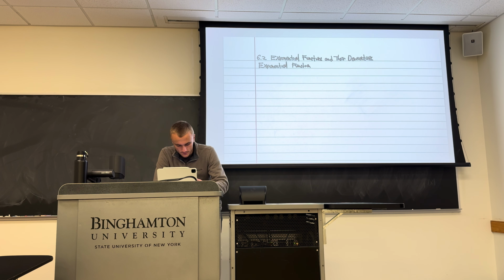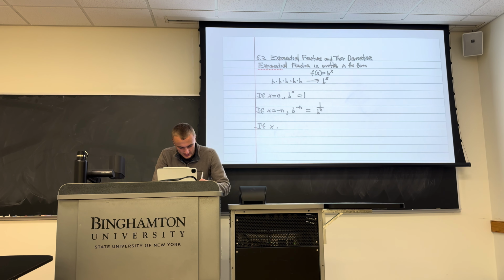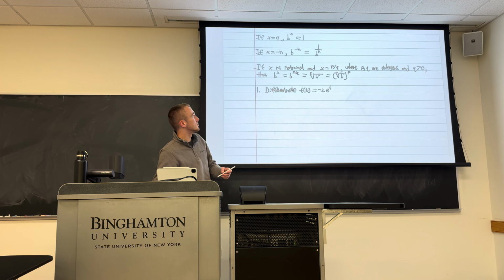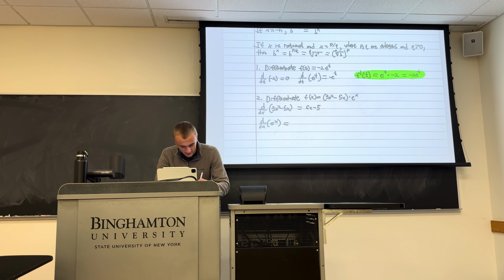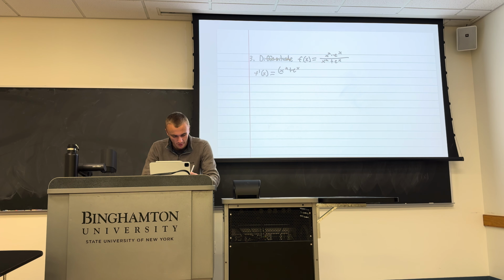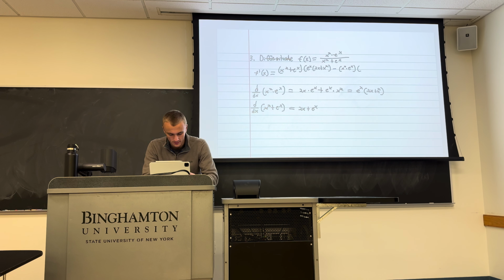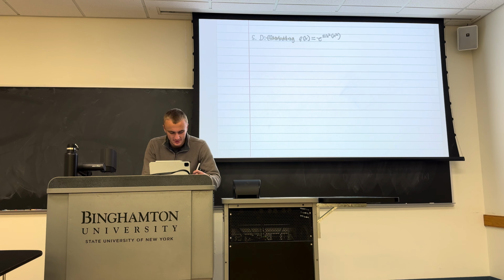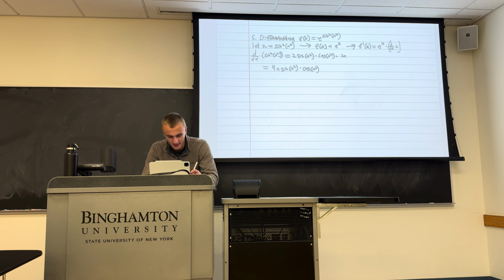Exponential Functions and Their Derivatives- Section 6.2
Review of basic exponent properties and discussion of taking derivatives of functions with complicated exponents and base e.